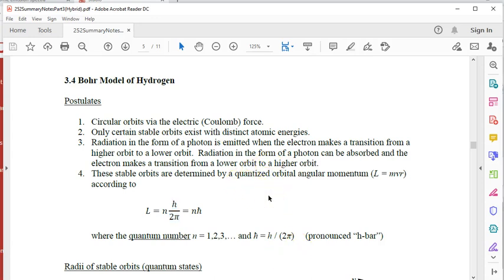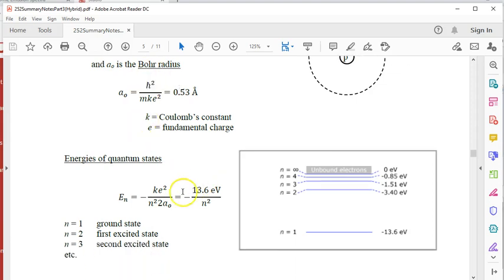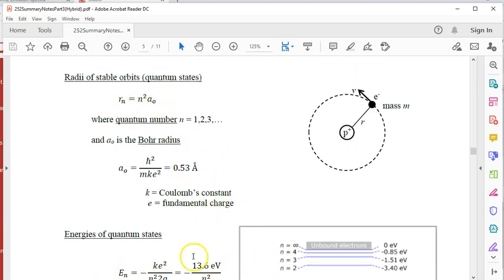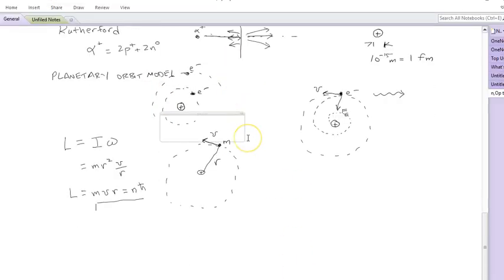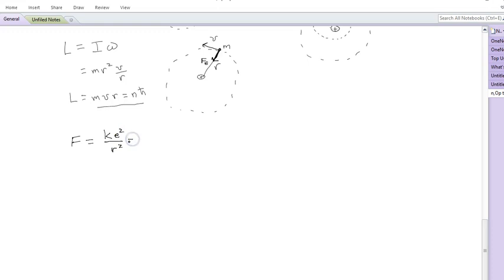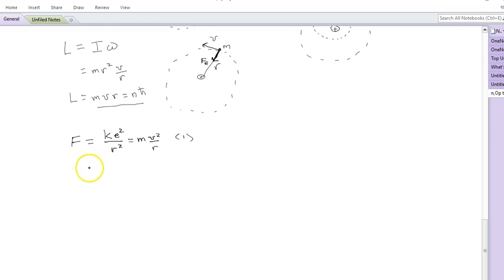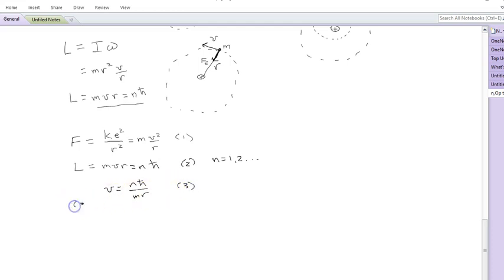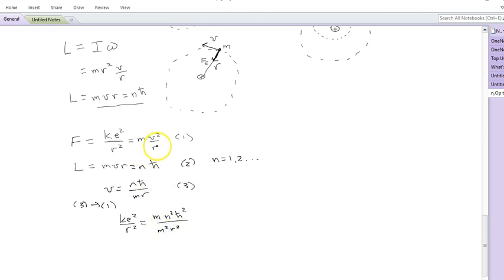252_3.4_2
Part 3.4 Bohr Model of Hydrogen Video 2
quantized radii and energies